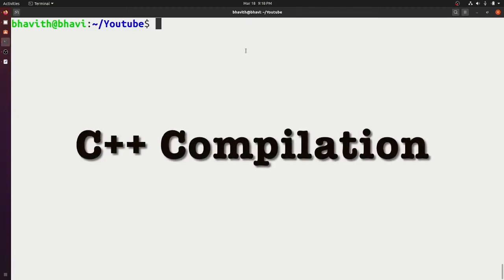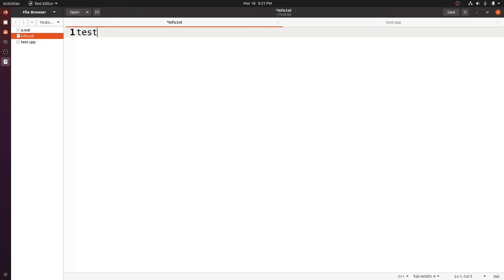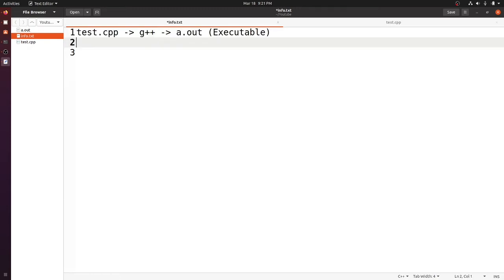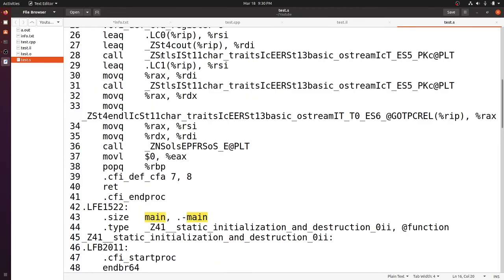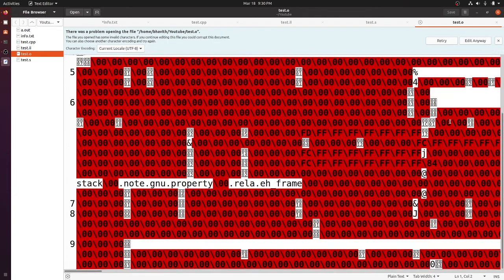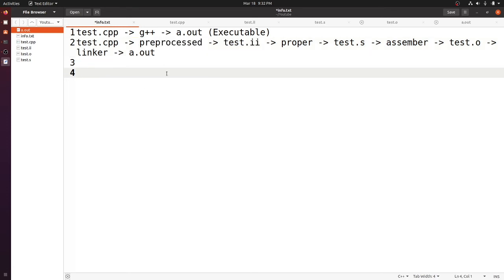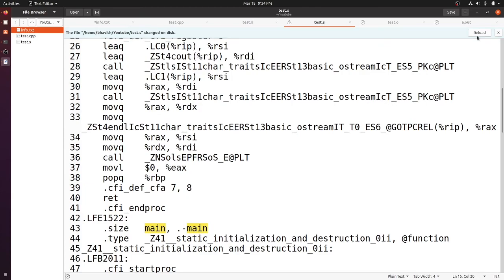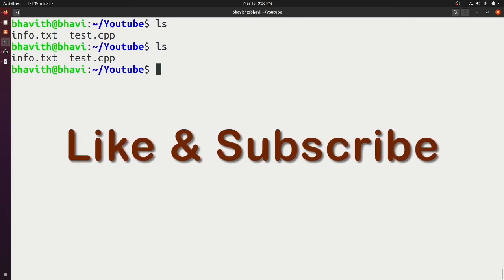How C/C++ compiler works (C++ Compilation)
Those who are from C/C++ programming. They should know how the C/C++ compiler works and for them I have made a video on how compiler works and it’s internal functionalities.

Thanks